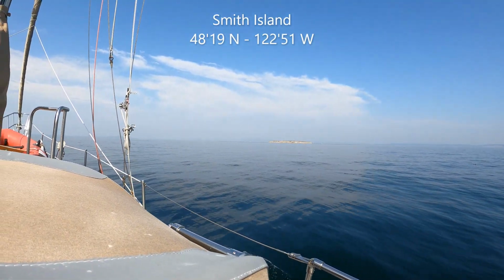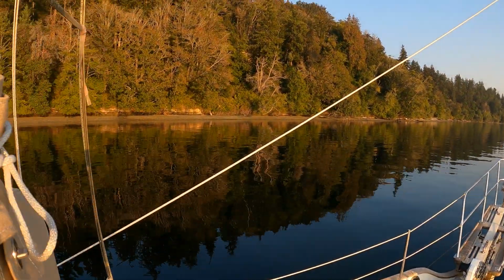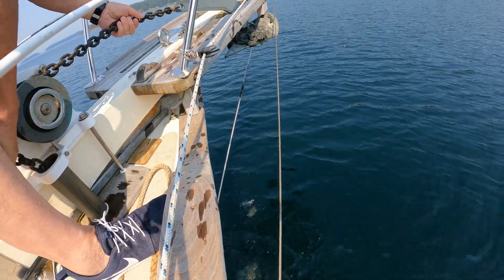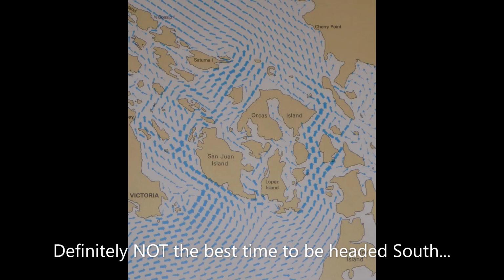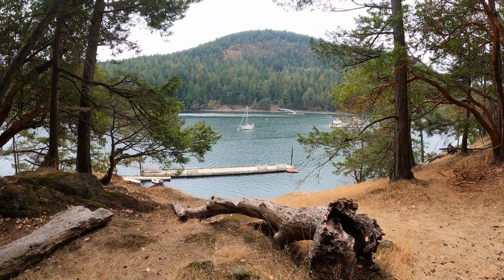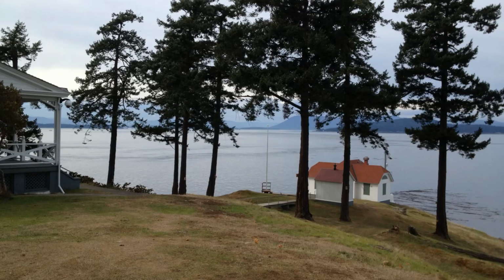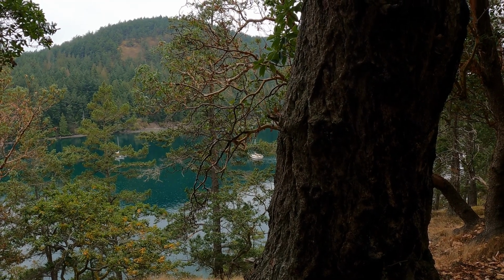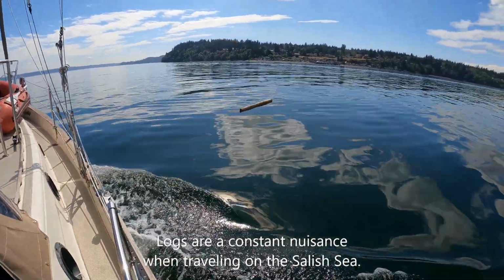Video #45 San Juan Islands Cruise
We take "Starwhite" North to the San Juan Islands, crossing the Straits of Juan de Fuca.  Visiting some of our favorite anchorages.  Hiking to the Turn Point Lighthouse and experiencing September weather.